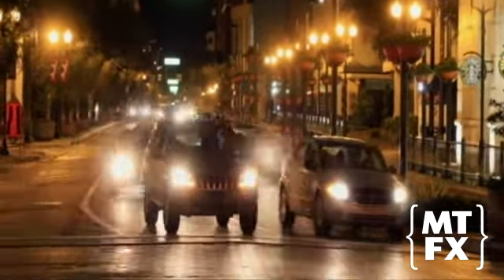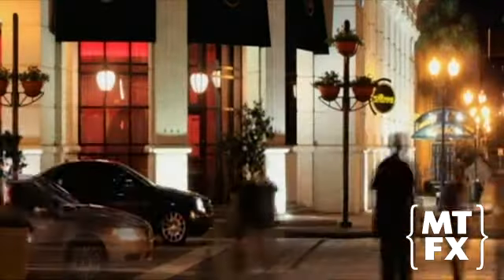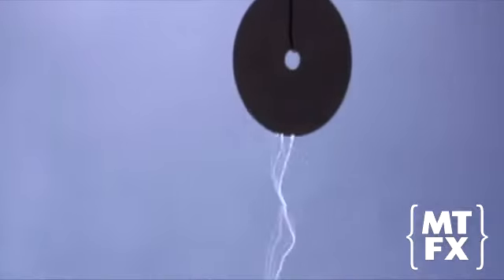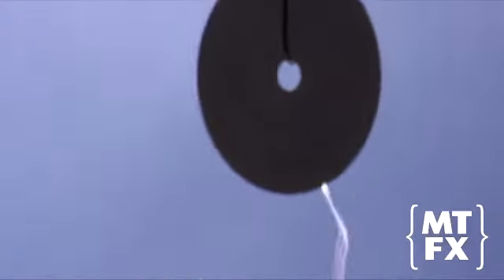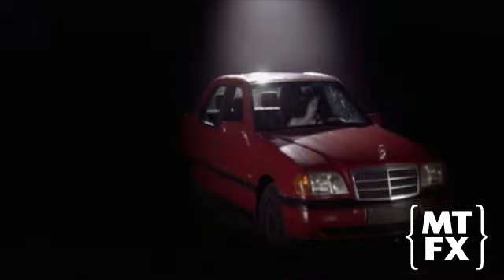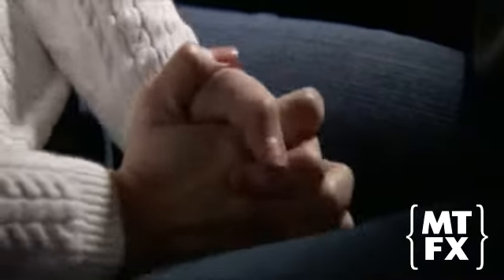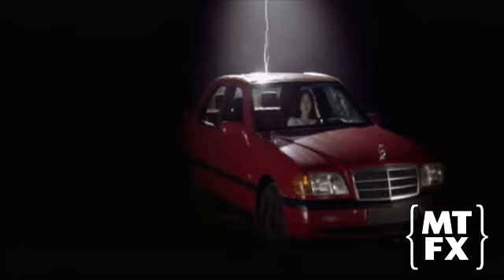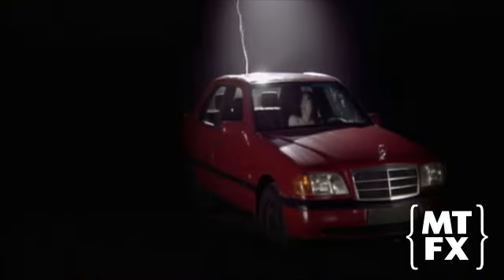Raging Planet - Inverted Tesla Car Strike - Tesla Coil Special Effects